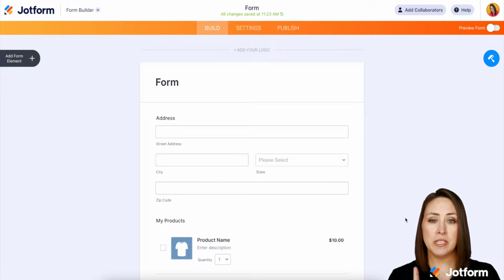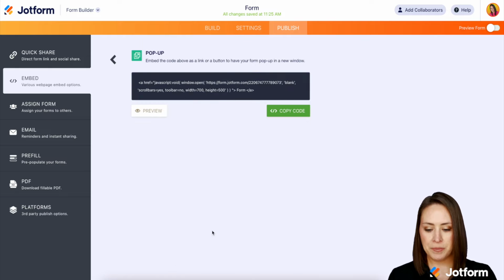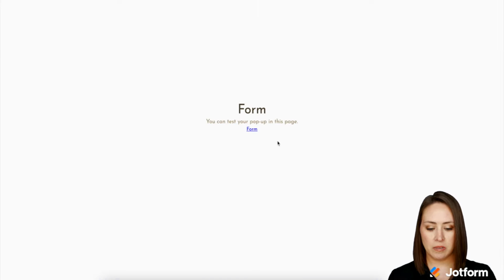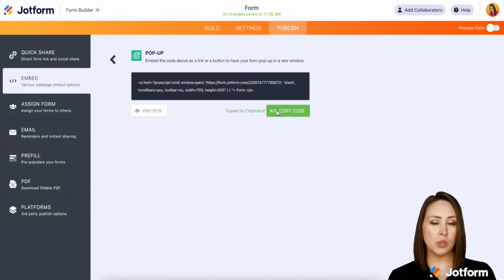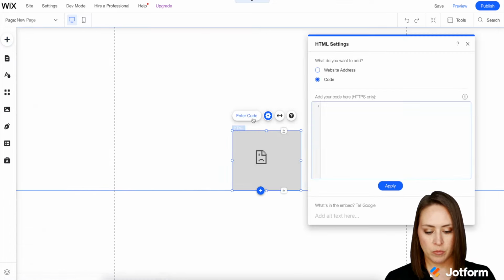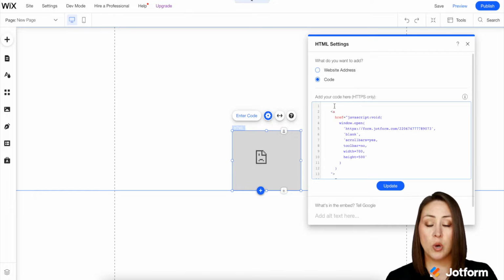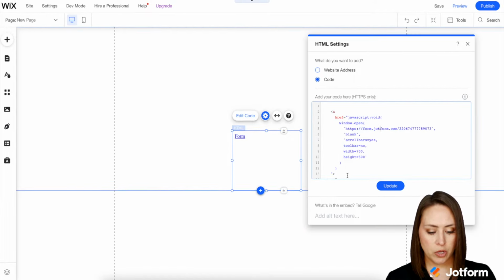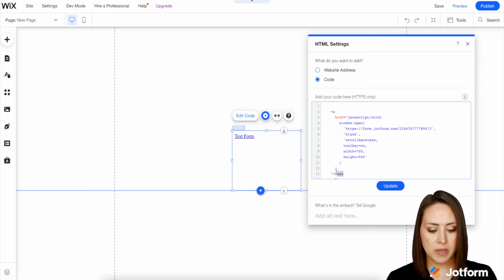How to open a Jotform in popup window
Do you have your own website and want to allow users to open your form in a pop-up window? Using a simple copy-paste code, you can easily embed your form as a pop-up window on any website or third-party platform such as WordPress and Wix. Learn how in this brief video tutorial from Jotform.
LINKS & RESOURCES
👋 ABOUT JOTFORM
Hi, we're Jotform, a full-featured online forms platform that makes it easy to create robust forms and collect important data. Check us out
00:00 Introduction
00:09 Go to Publish Tab
00:32 Preview Form Pop-Up
00:41 Copy Pop-Up Code
00:52 Embed the Form to Wix Website
01:12 Edit HTML Settings
01:31 Preview Mode in Wix
01:40 Subscribe to Jotform